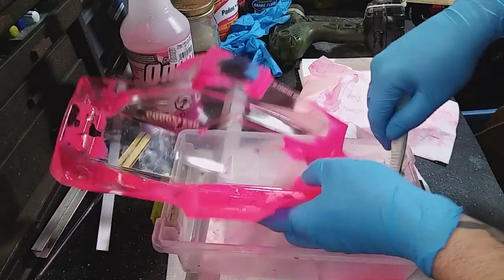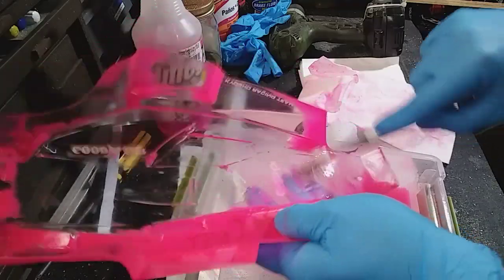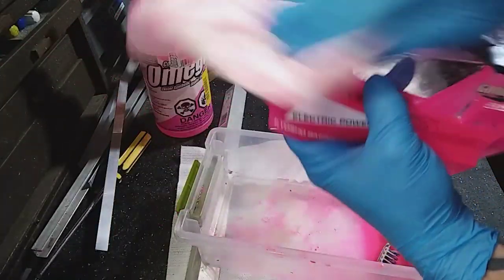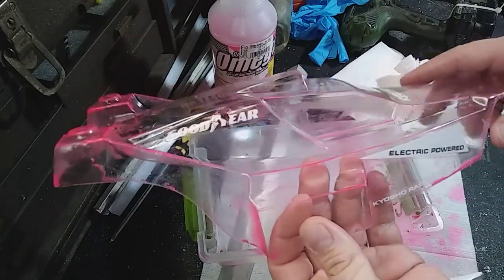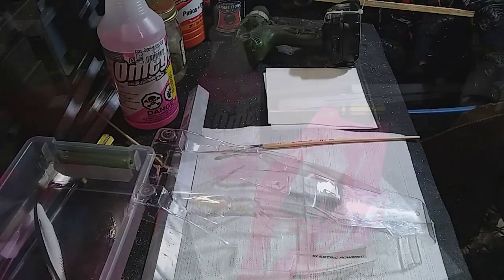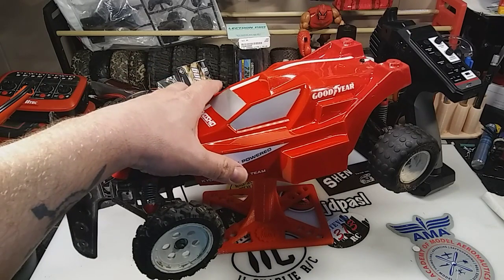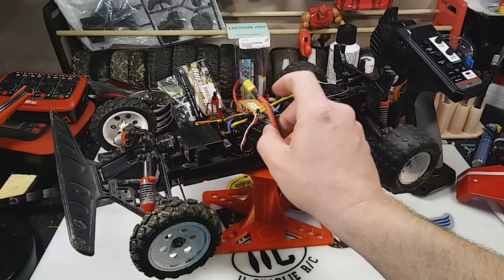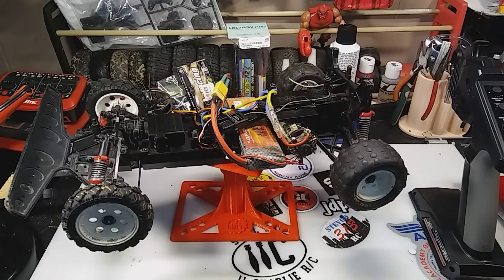Kyosho raider 2wd repaint,restoration&test drive kyosho Wednesday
Kyosho raider 2wd repaint,restoration&test drive striping paint repainted new electronics and testing 1987 vintage raider 2wd